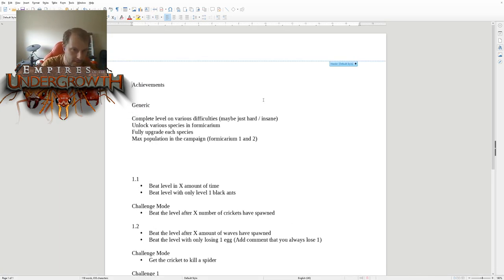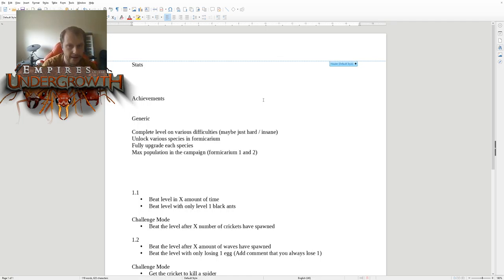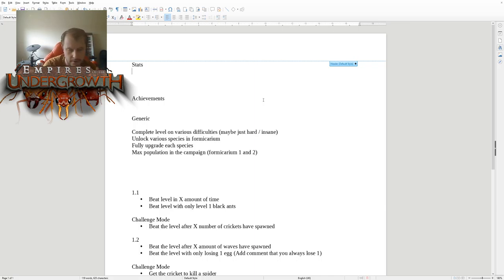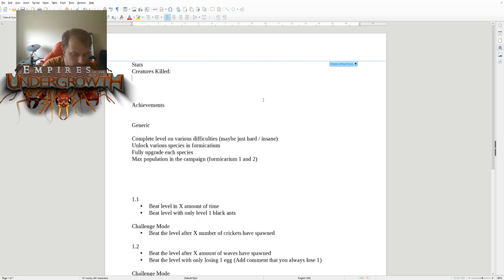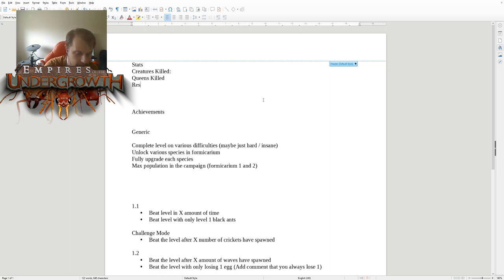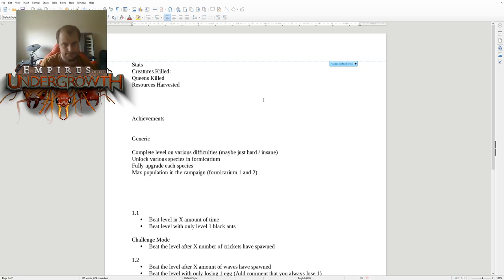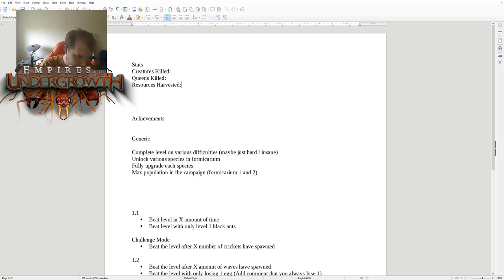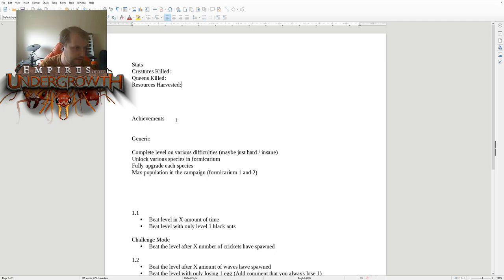Empires of the Undergrowth Development Livestream - Achievements and Cloud Saves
In today's stream John begins work on adding achievements to Empires of the Undergrowth! These need to be statistically tracked and integrated into Steam's systems to properly implement them. He also starts thinking about cloud saving (by the time this video is published to YouTube, cloud saving is now working on Steam).